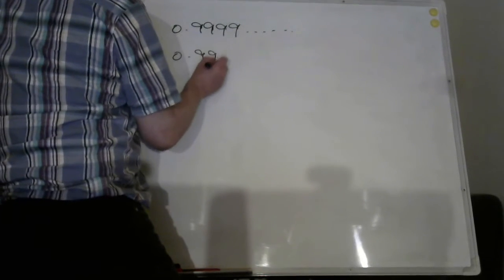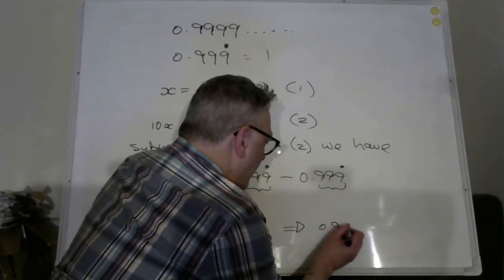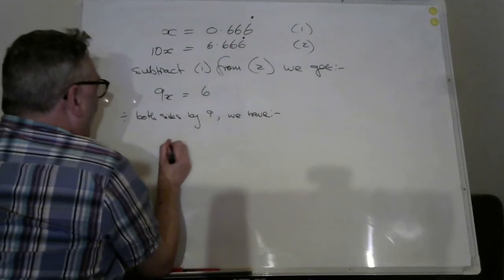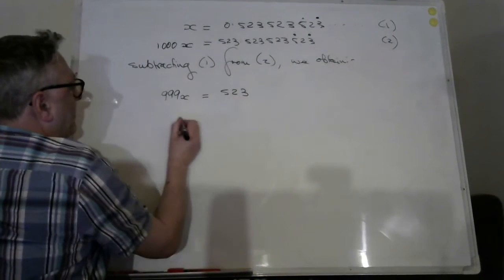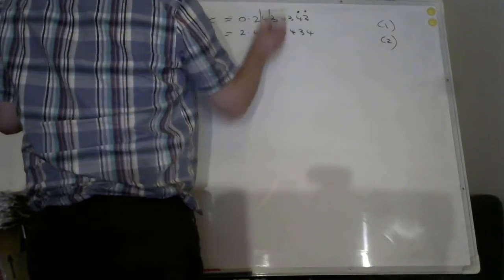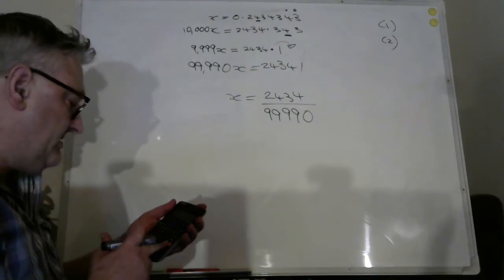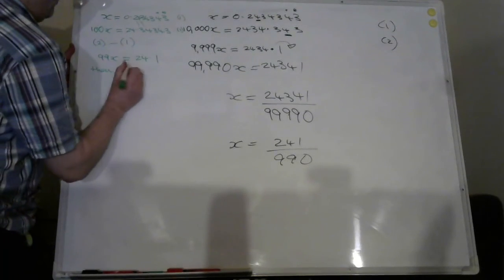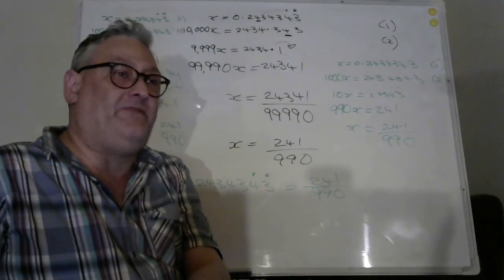Converting Recurring Decimals to Fractions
This video explains how to convert recurring decimals to fractions